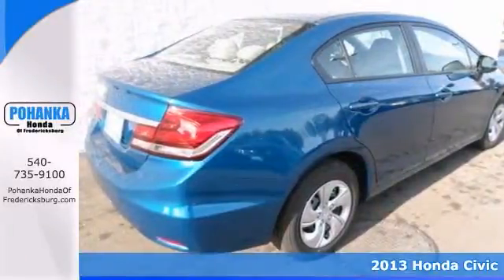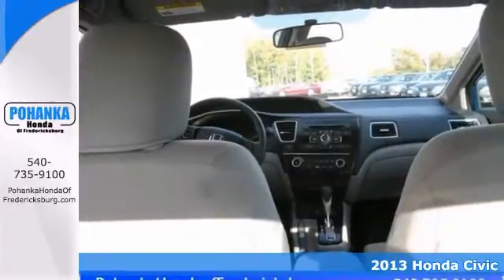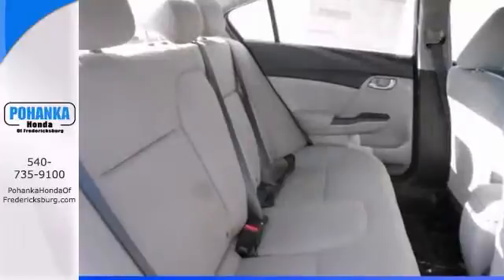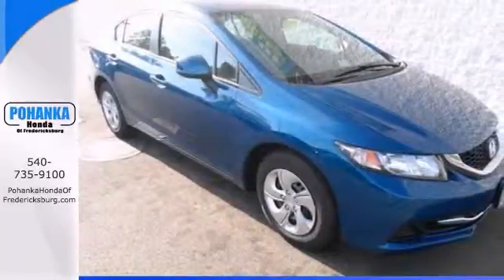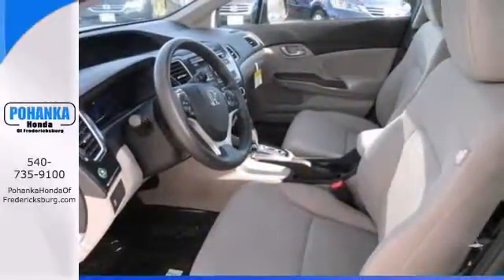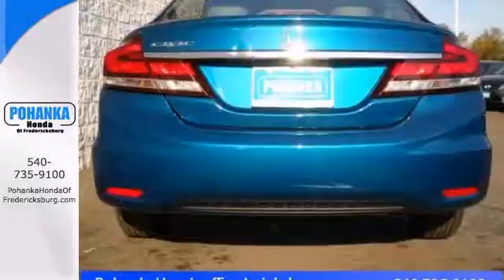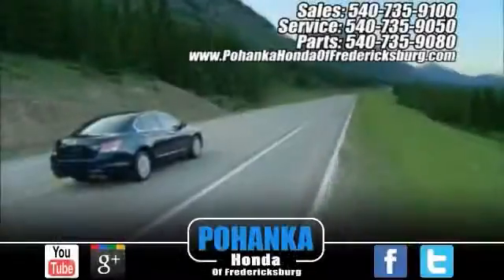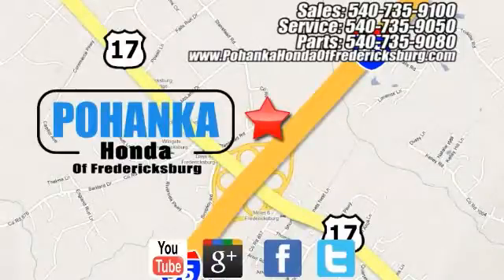2013 Honda Civic Fredericksburg VA Richmond, VA FDH592618 - SOLD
Year: 2013
Make: Honda
Model: Civic
Trim: LX
Engine: 1.8L I4 SOHC 16V i-VTEC
Transmission: Compact 5-Speed Automatic
Color: Blue
Interior: Gray
Stock #: FDH592618
Switch to Pohanka Honda! Don't wait another minute! Come take a look at the deal we have on this outstanding-looking 2013 Honda Civic. This car will take you where you need to go every time...all you have to do is steer! All prices exclude taxes, title, license, and dealer processing fee of $499.00. Published price subject to change without notice to correct errors or omissions or in the event of inventory fluctuations. All features not on all vehicles. Vehicles shown are for illustration purposes only. ** MPG is based on 2012 EPA mileage estimates. Use for comparison purposes only. Do not compare to models before 2008. Your actual mileage will vary, depending on how you drive and maintain your vehicle.

Address:
60 South Gateway Drive